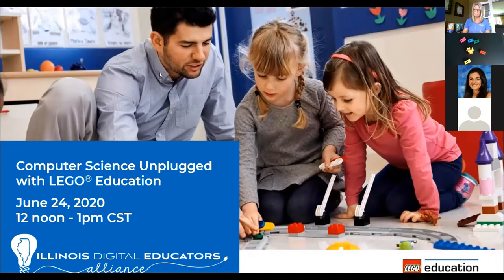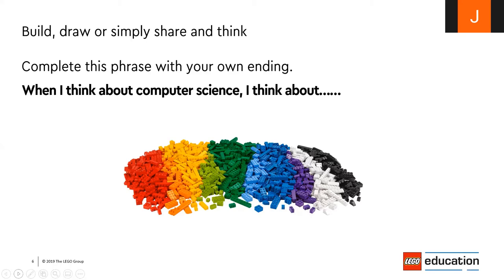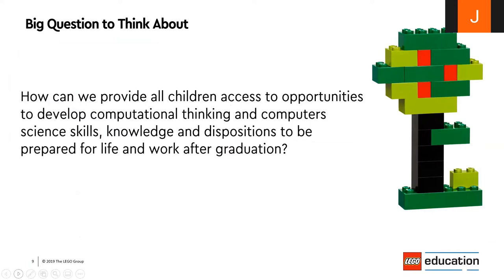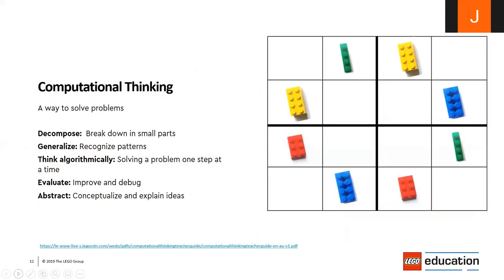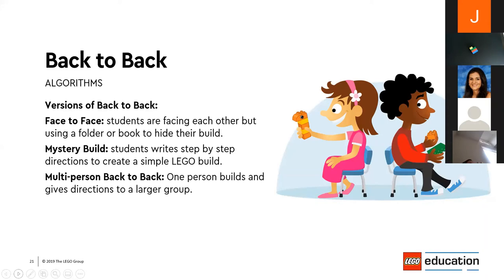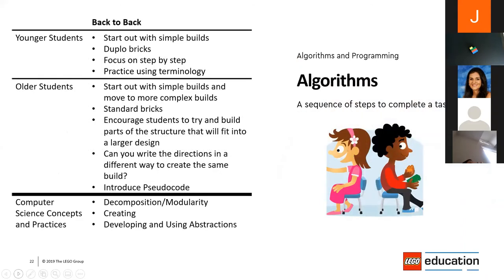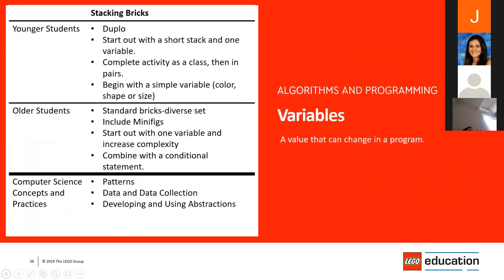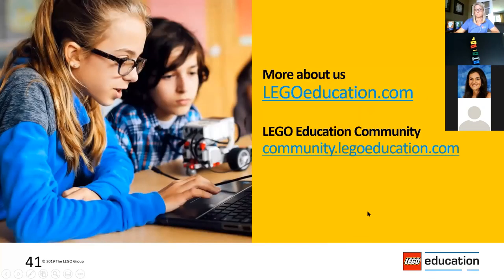IDEA Webinar | Computer Science Unplugged with LEGO Education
Join IDEA and LEGO Education for a brief introduction to computer science through unplugged activities. Help your students develop a deeper understanding of computer science concepts and computational thinking through hands-on activities. Bring some bricks, and we will show you how to make magic in the hands of your students. Unplugged activities are a great way to introduce computer science concepts in a tangible, fun way. Techniques shared can be adapted for virtual classes and resources for lessons, activities, and inspiration will be provided. Please join us for ideas you can use immediately and in the future.